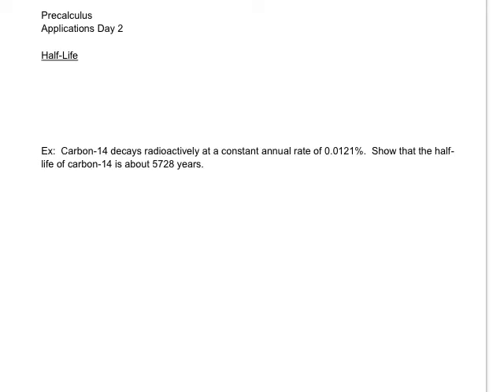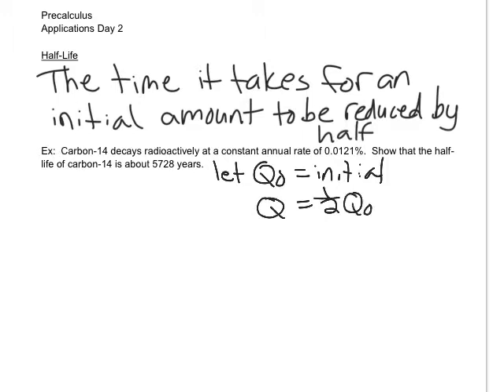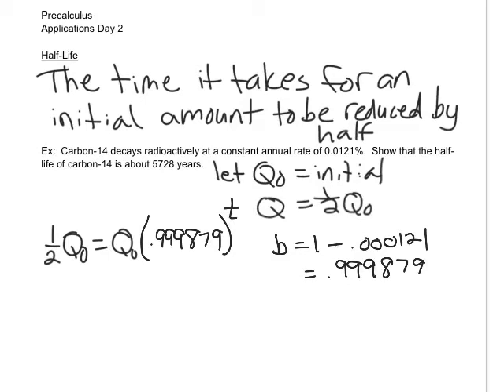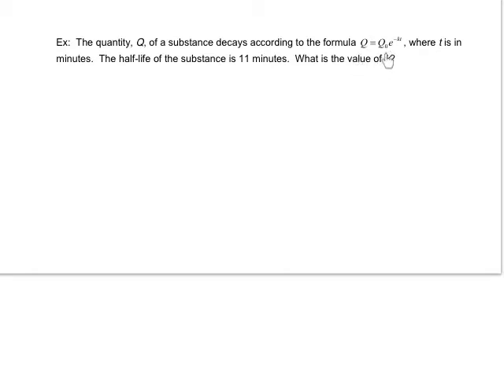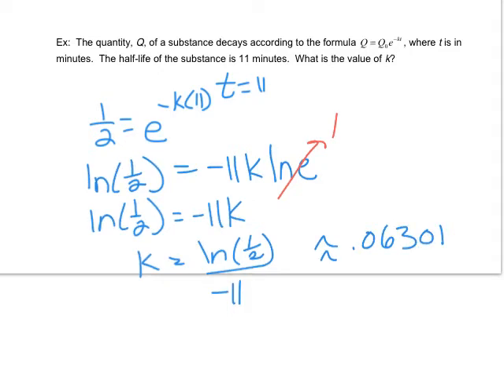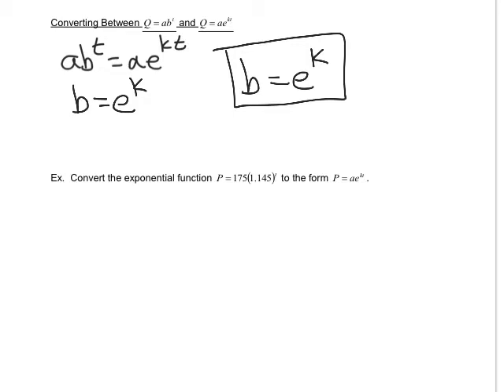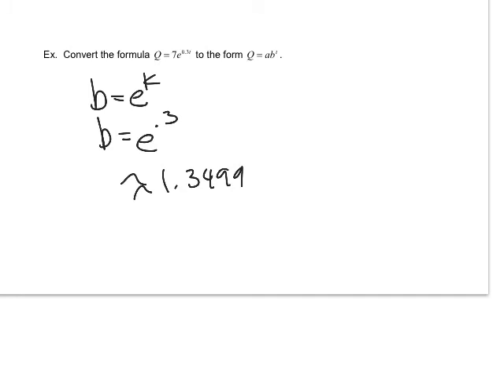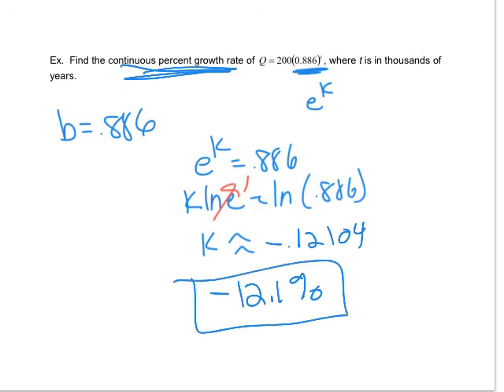P.4.8 Applications Day 2